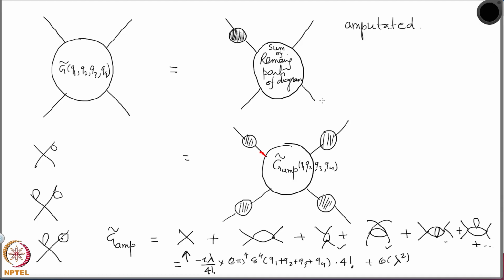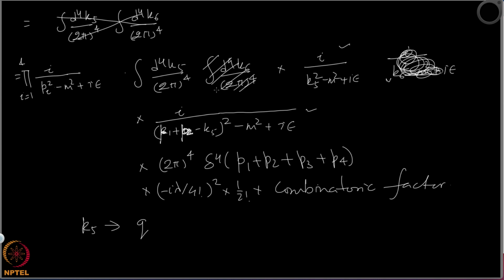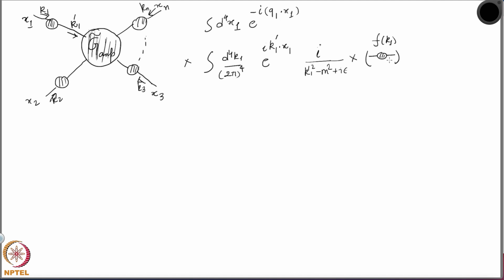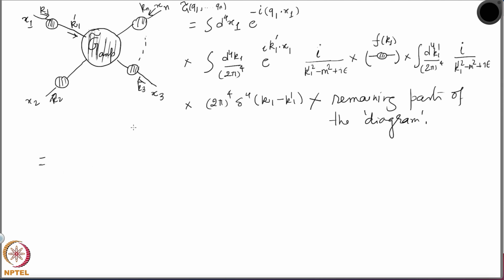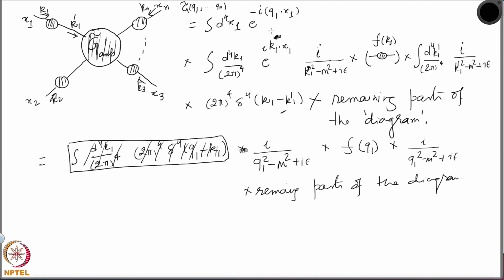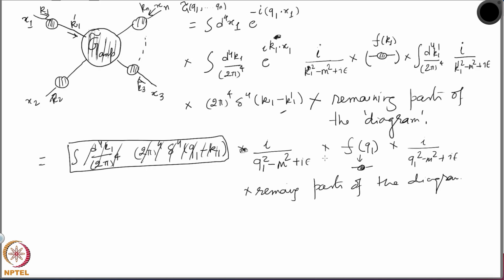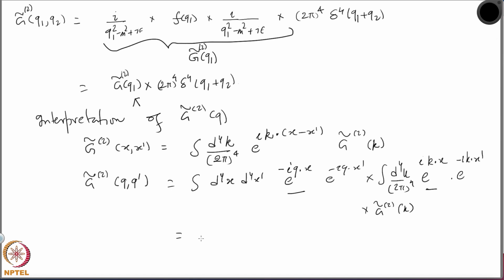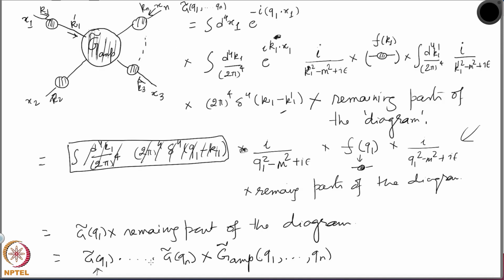S matrix continued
Amputated Green's function continued